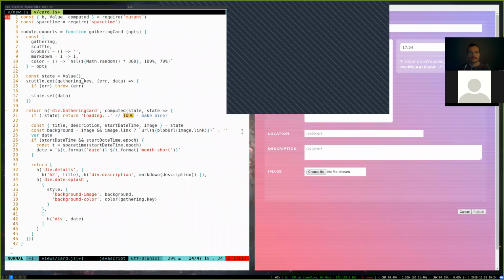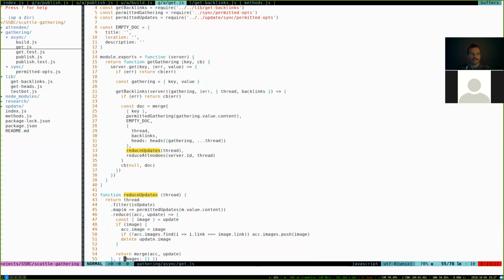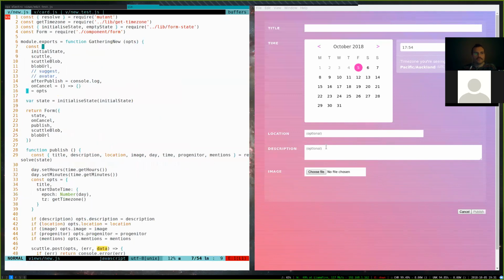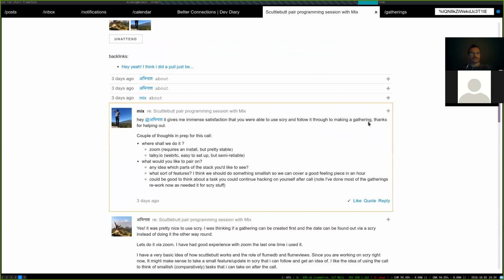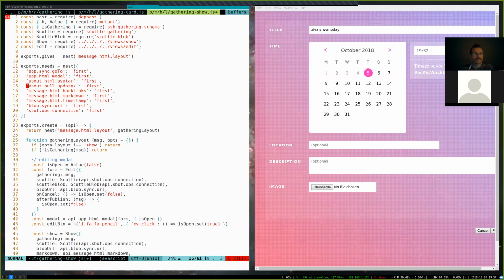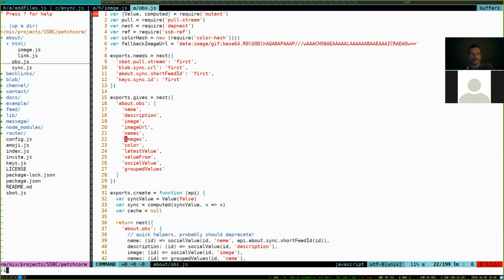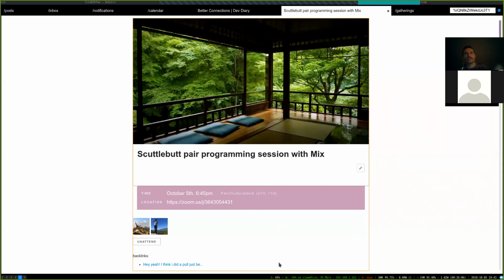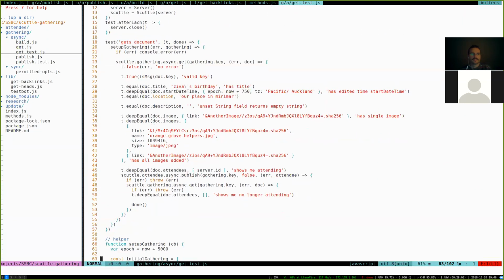scuttlebutt gatherings stack (part 2)